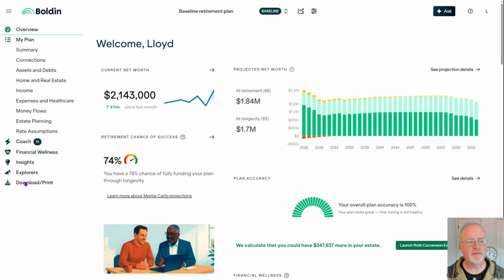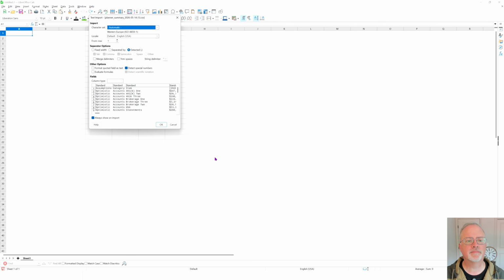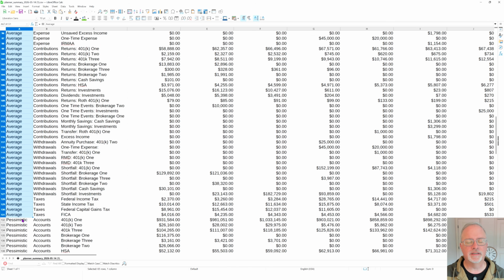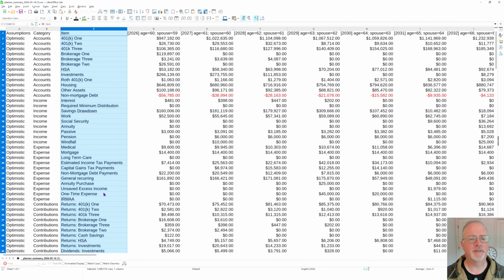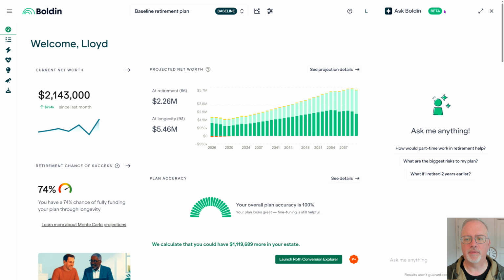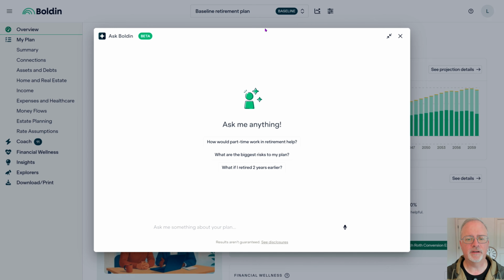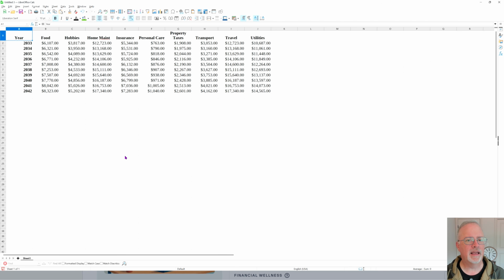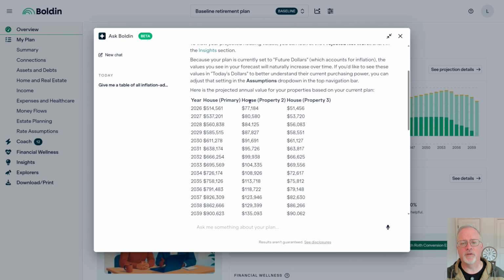How to Export Boldin Data for Spreadsheet Analysis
Not everyone wants to rely entirely on Boldin’s graphical outputs. In this video I explain how to extract your Boldin retirement plan’s numerical data so you can do your own spreadsheet analysis. I also teach you how to use Boldin AI to get MORE detailed tabular data than is in the basic CSV file download.

Financial planning and analysis doesn’t have to stop with what your retirement planning software tells you. Use this video to get your data so you can study the numbers behind the outputs.